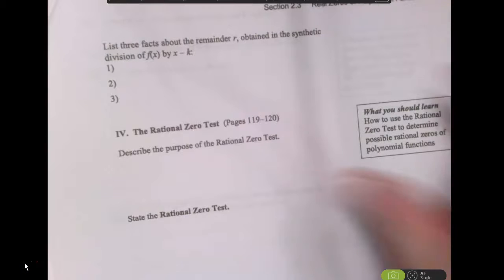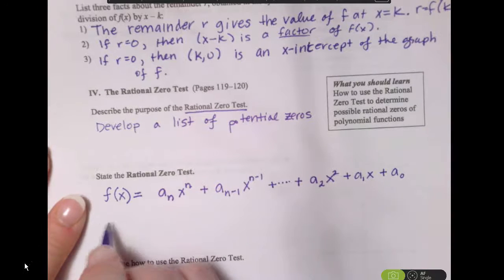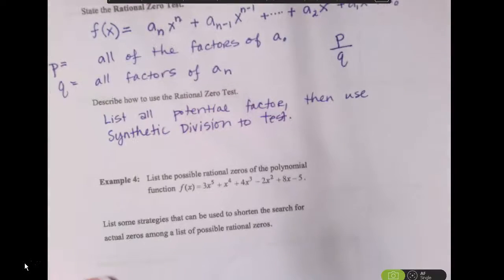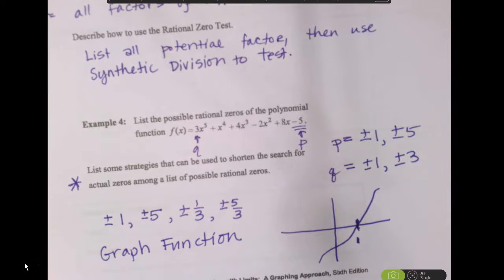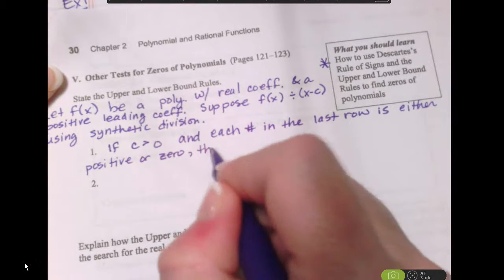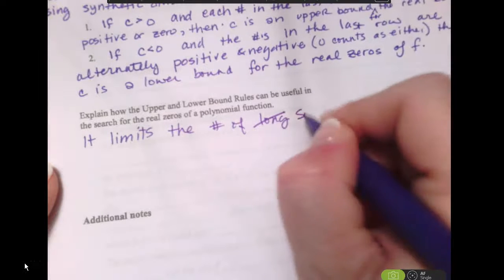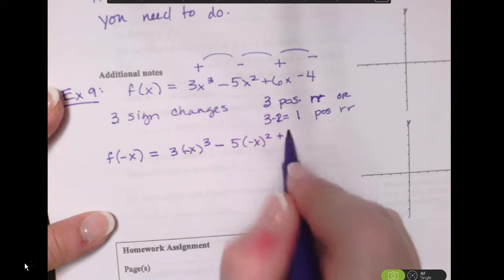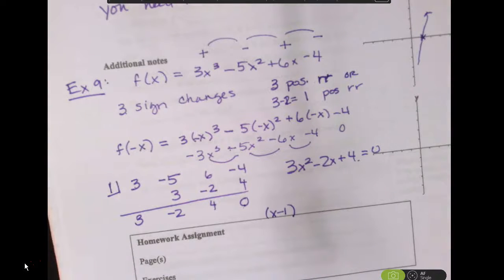2.3 Notes part 2 Upper/Lower Bound, Descartes